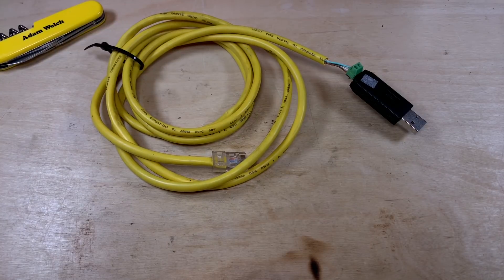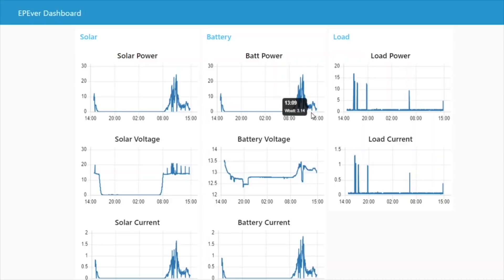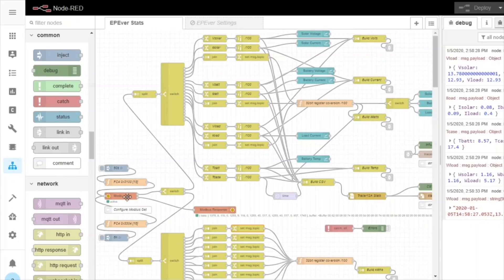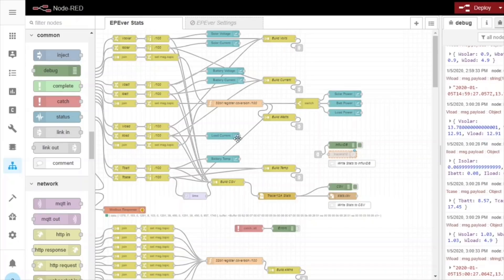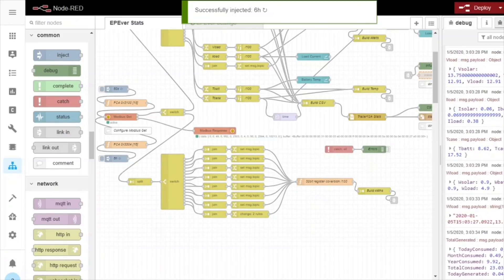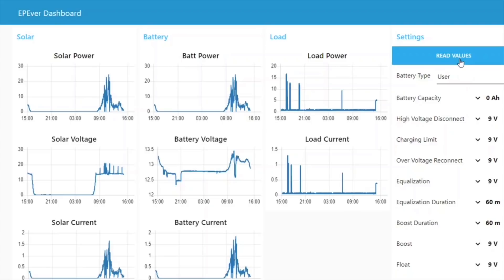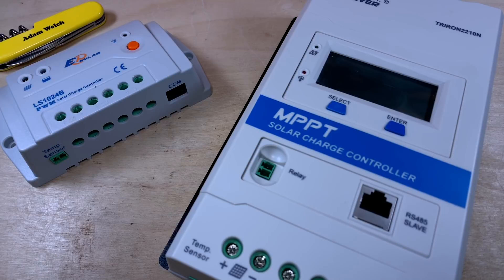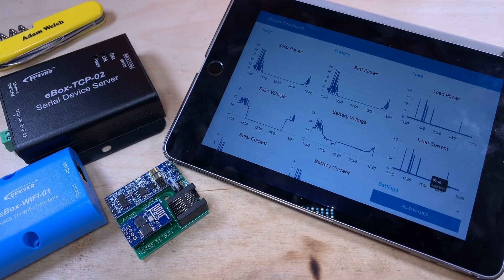DIY Solar Dashboard for EPSolar & EPEver Charge Controllers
I've put together a dashboard so you can easily view the status of EPSolar / EPEver solar charge controllers.  It's viewable through a web browser and is adaptive so adjusts for mobile screens, tablets and large monitors.

The flow and full instructions to install node red are available in my github:

I've tested the dashboard with these solar charge controllers:
EPEver Tracer A
EPEver Tracer AN
EPEver TriRon
EPSolar Landstar

And I've tested the connection over the following accessories:
EPEver eBox-Wifi-01
EPEver eBox-TCP-02